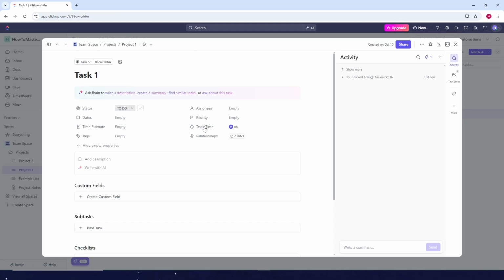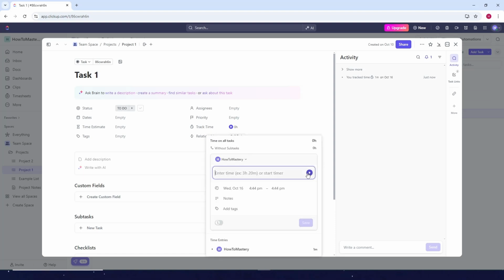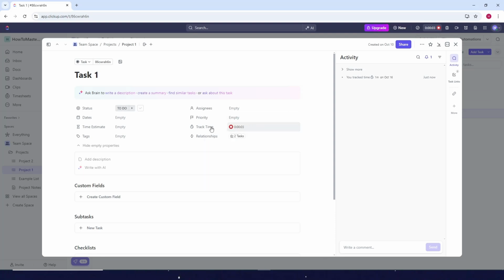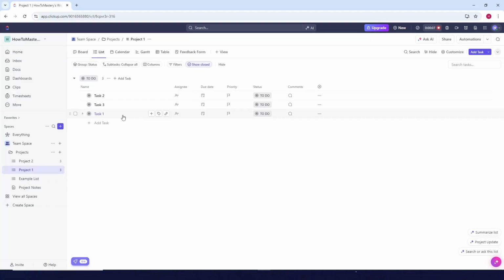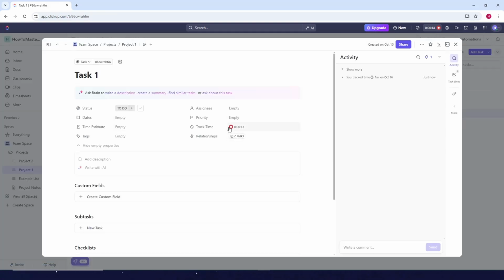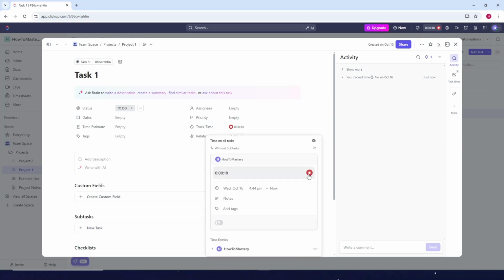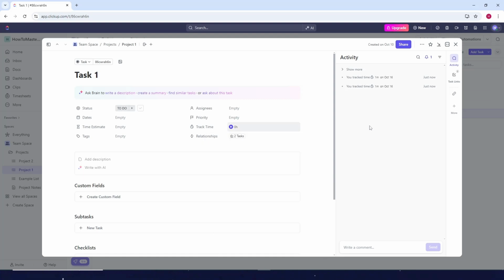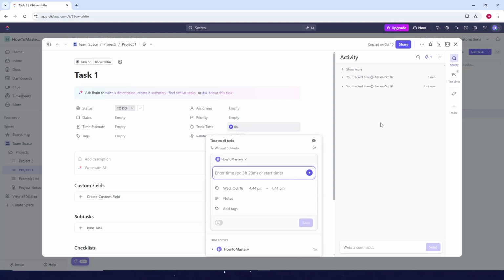How to TRACK Time on CLICKUP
Learn how to track time on ClickUp and boost your productivity! In this video, we’ll show you how to use ClickUp time tracking features to monitor your tasks and manage your projects efficiently. Whether you're a beginner or experienced user, we'll guide you through the simple steps of how to track time in ClickUp so you can stay on top of your work. Don’t miss out on these time-saving tips for ClickUp!